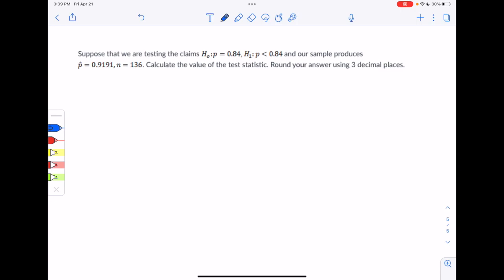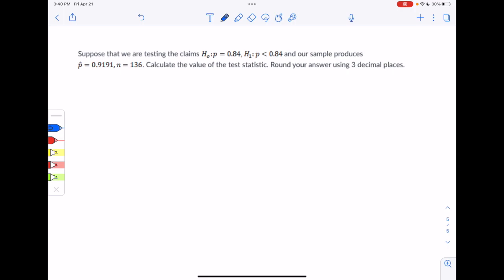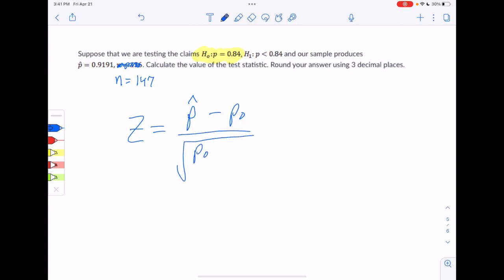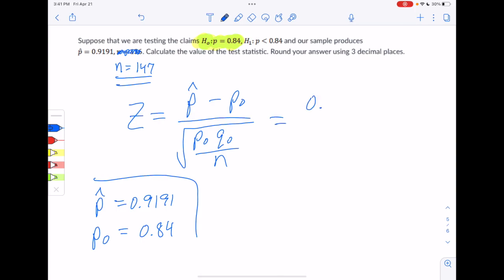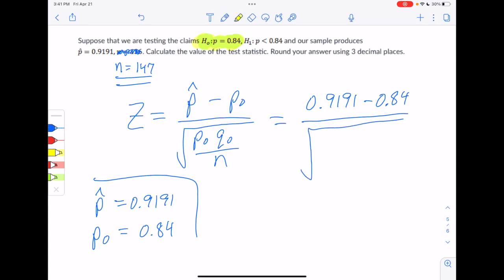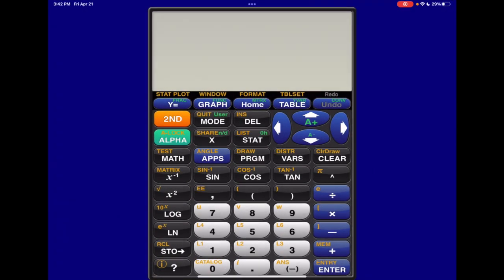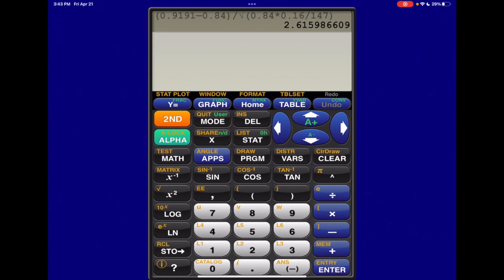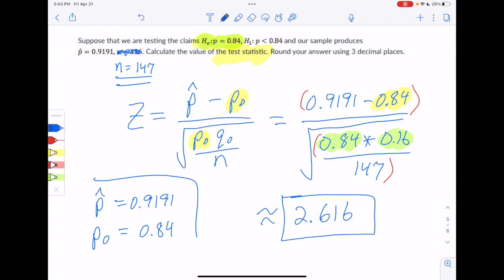MTH 43 Review Quiz 9-1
This video provides help for Question 1 from the Chapter 9 Review Quiz.